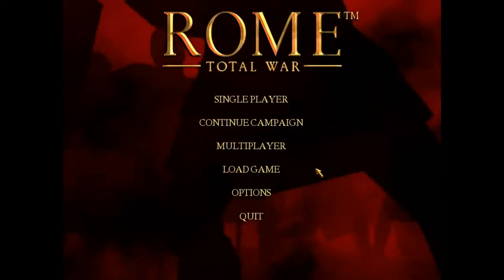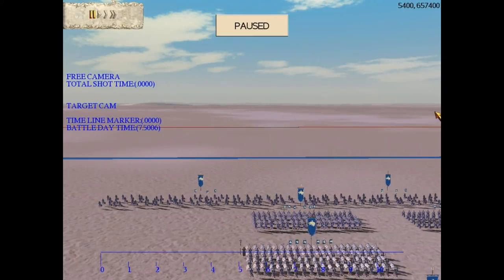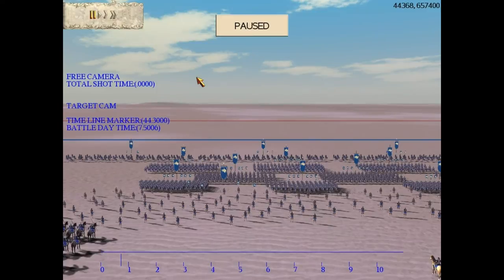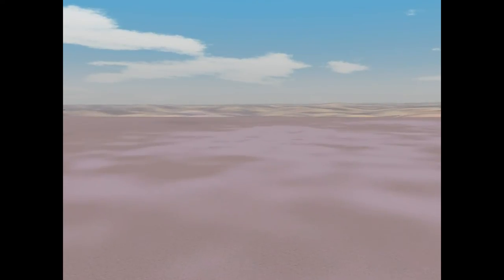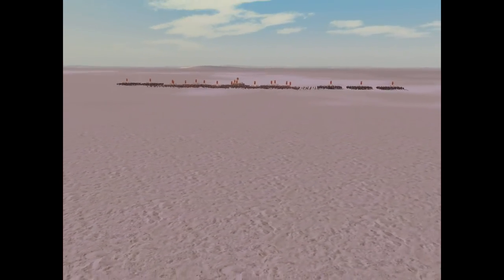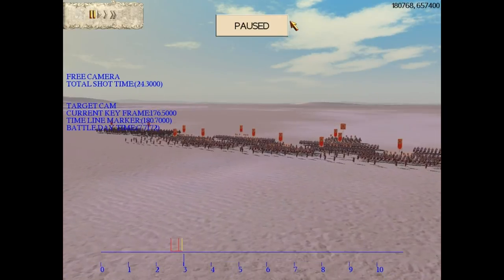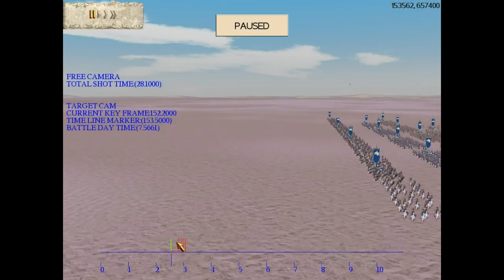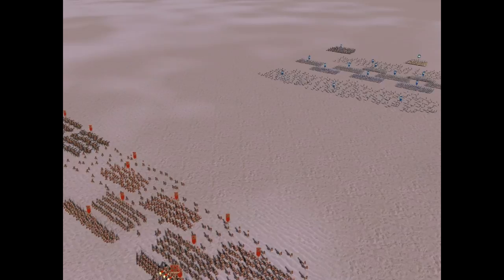Rome Total War Tutorial: Cinematic Editing with the Movie Cam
This video goes through a few basic shots you can do to make your own machinima videos for Rome Total War.  Set-up your scenes, reload and record using a program like Fraps, edit and cut in a program like Windows Movie Maker, Sony Vegas Pro, Cyberlink PD, Adobe Premiere etc.

A more thorough written tutorial showing techniques and controls can be found in the following link.  The bits about video and audio rendering are irrelevant as those can be done by Fraps.

HD is available.  I recommend watching this full screen.